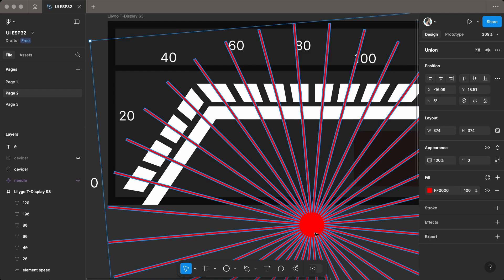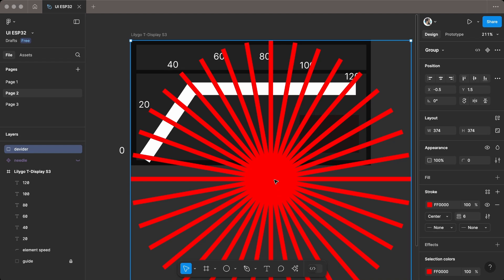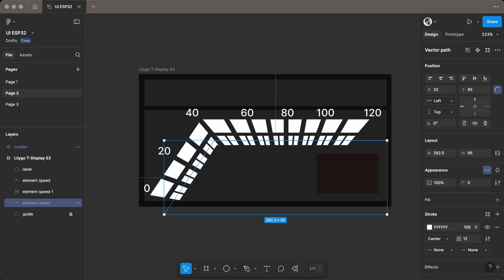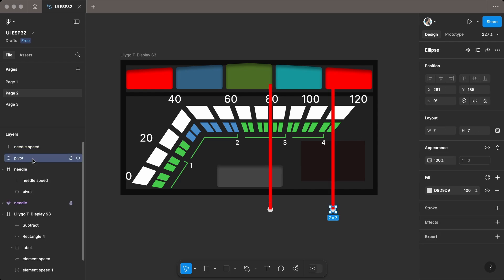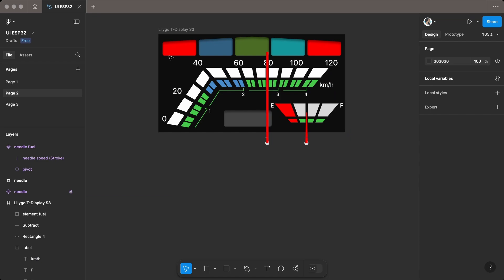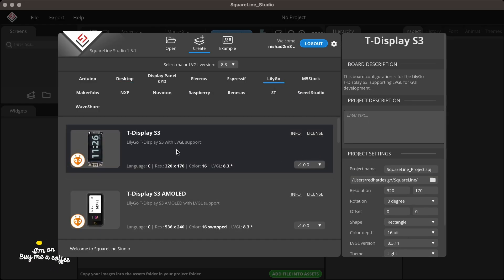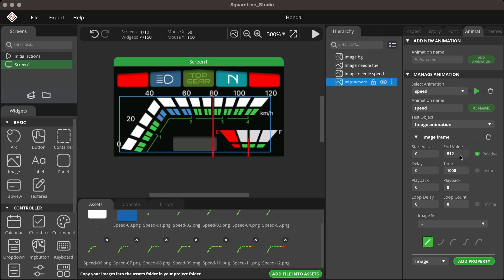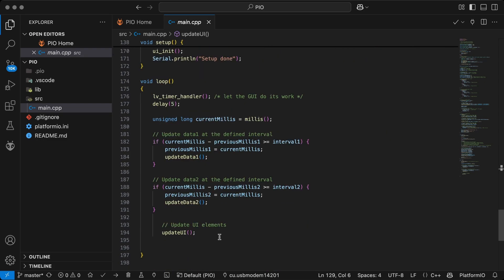Honda-Style Auto Gauge HMI Design | Figma, Squareline Studio & LVGL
📦 Lilygo T4-S3
📦 Lilygo T-Display-S3

Timestamps:
00:00 - Demo
00:29 - Designing UI in Figma
11:44 - Squareline Studio
14:58 - Coding & Implementation